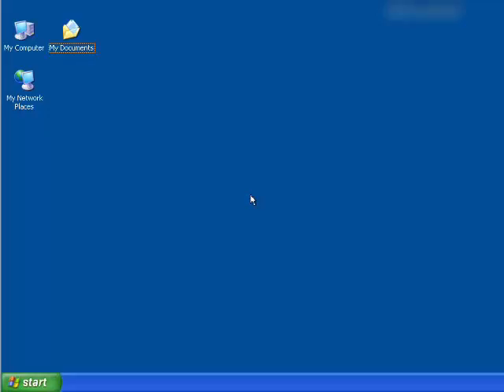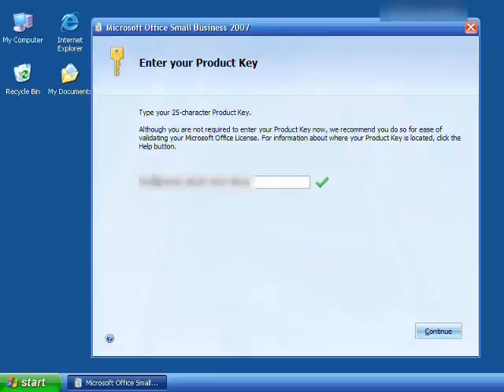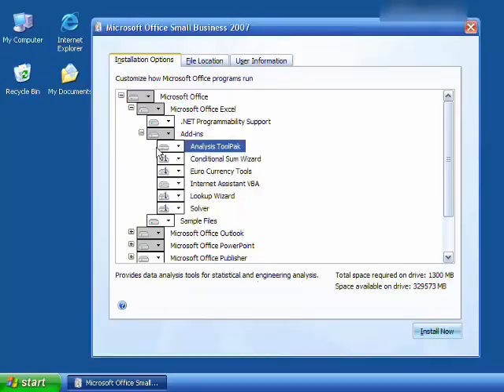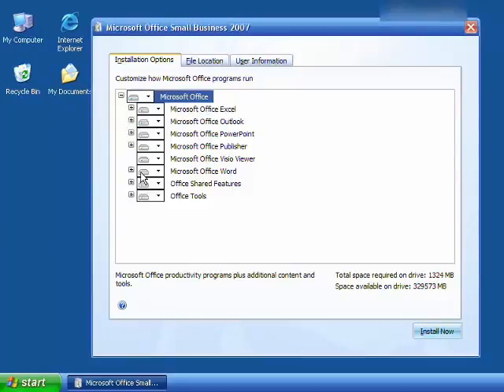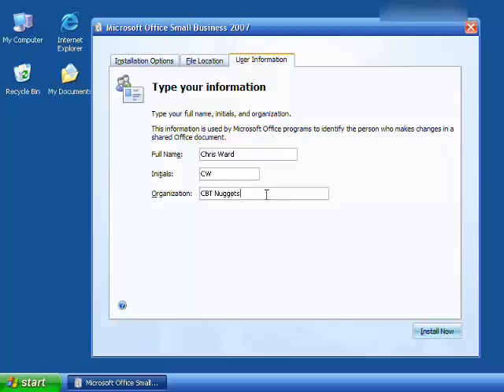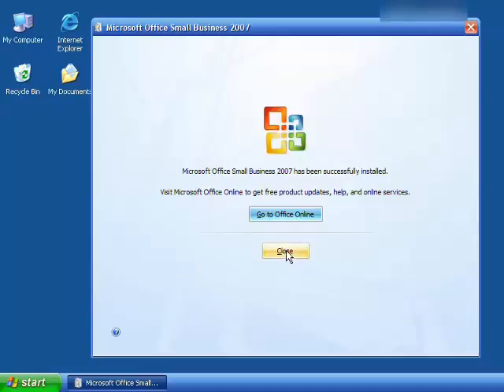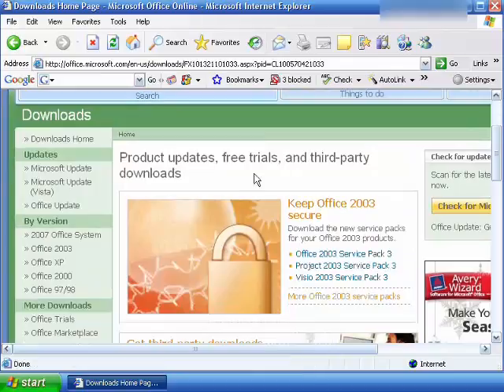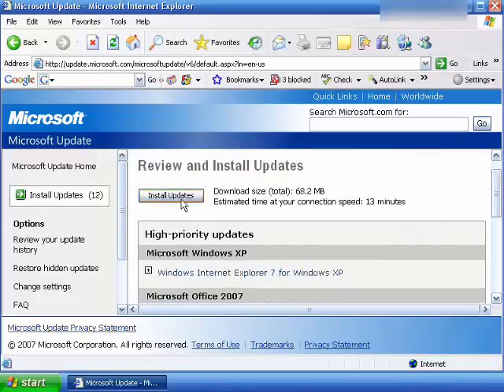Microsoft Word 2007 Installation part 01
Easiest way to Understand